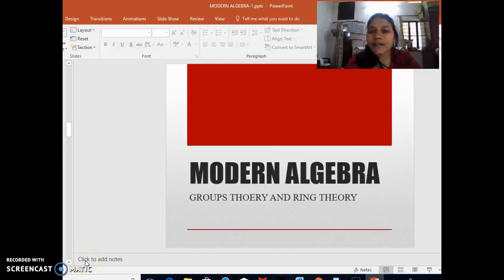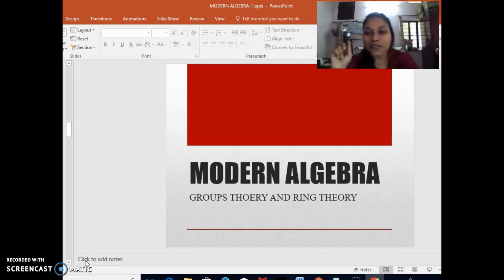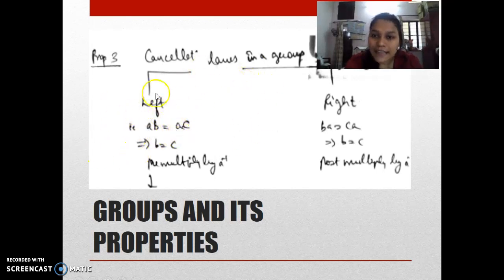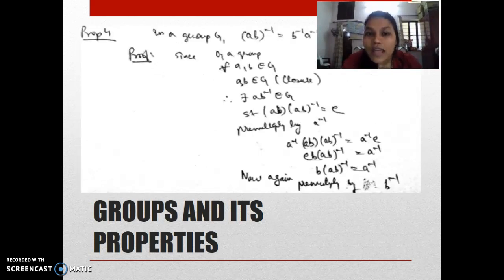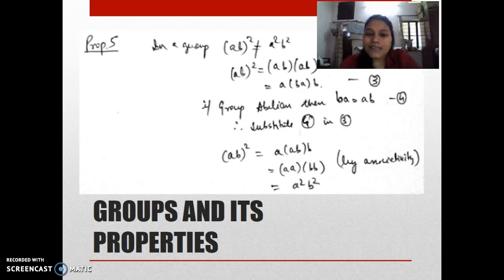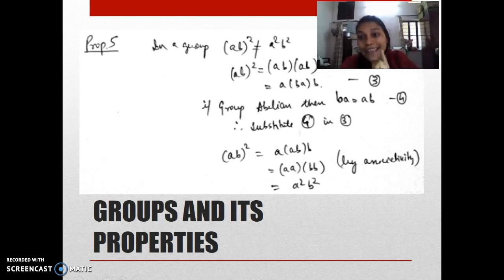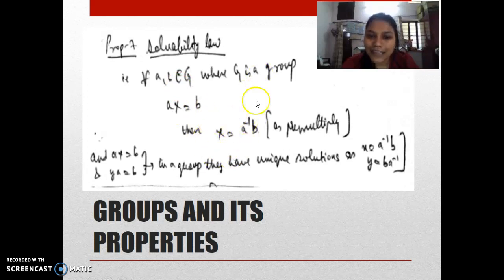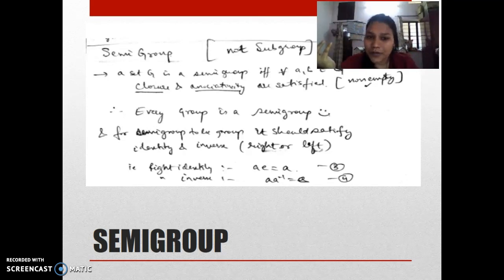ModernALgebra- Groups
This lesson explains the group and its properties and semigroup